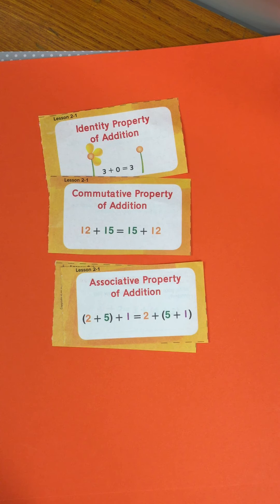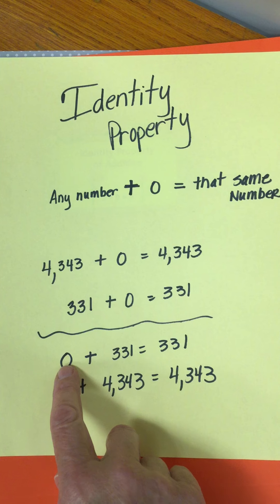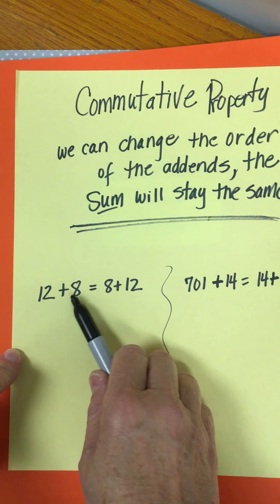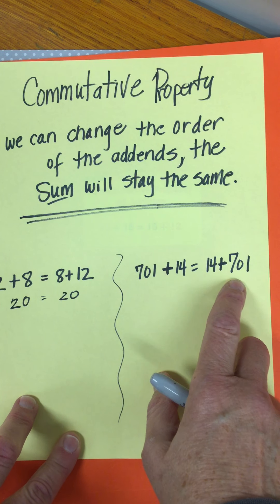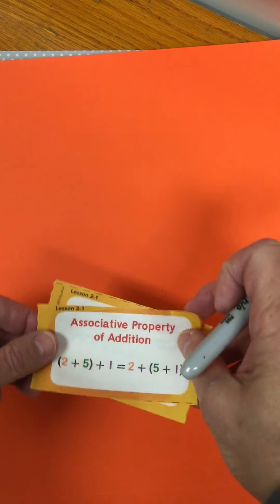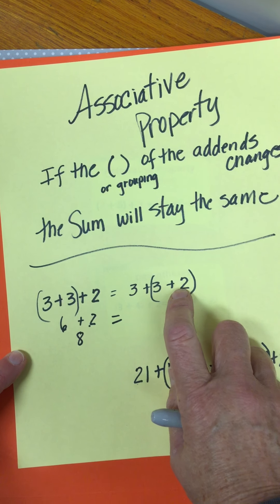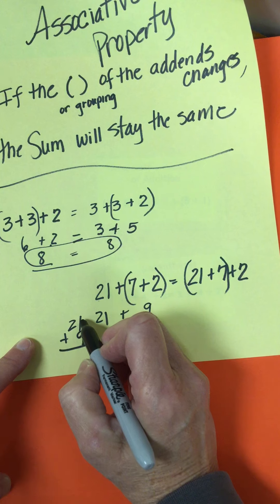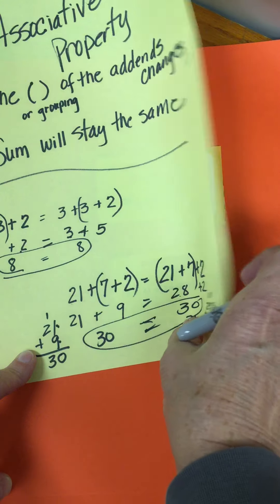Addition Properties Oct 21